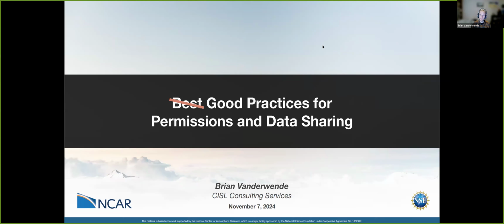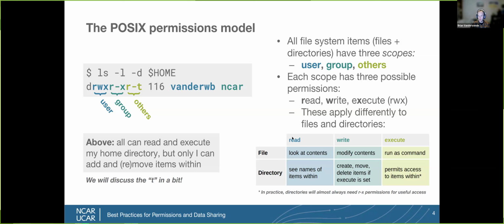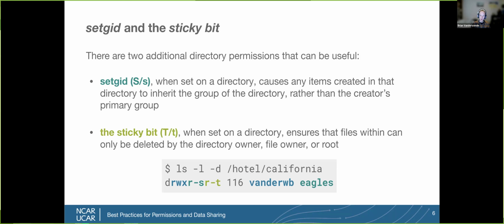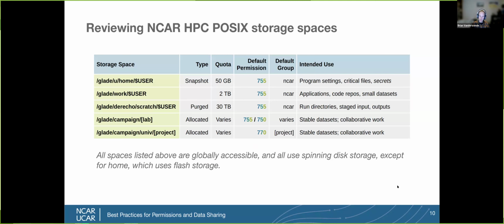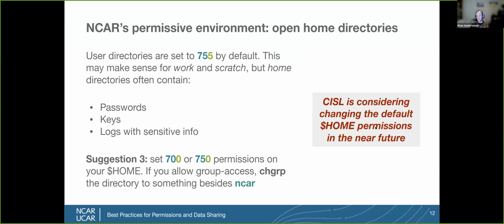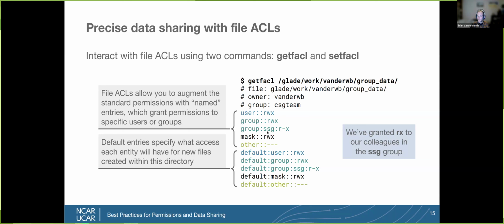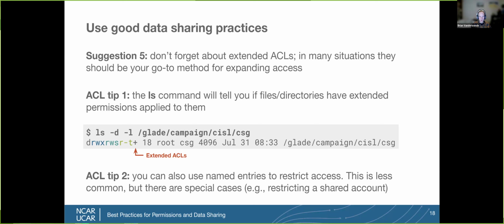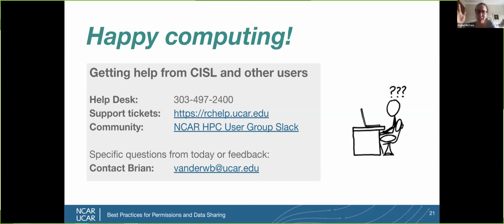Best Practices for Permissions and Data Sharing